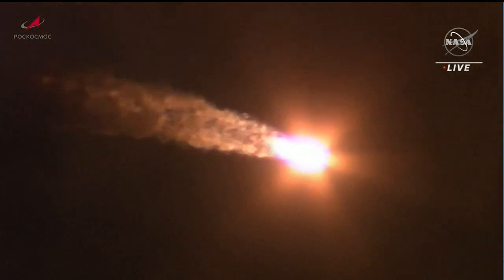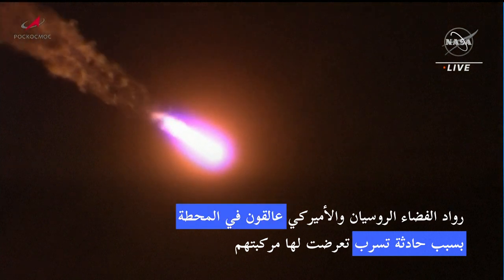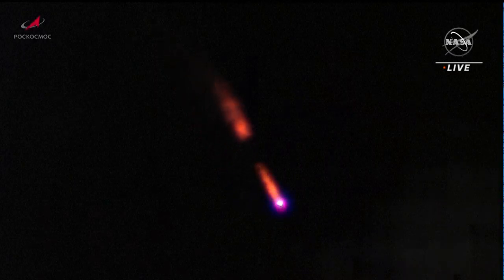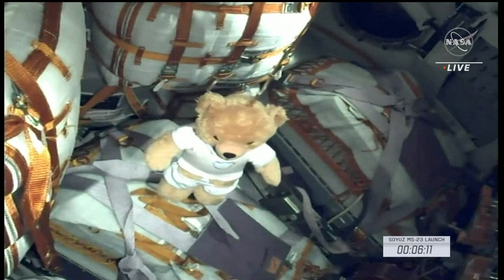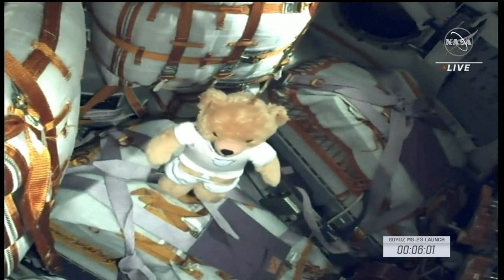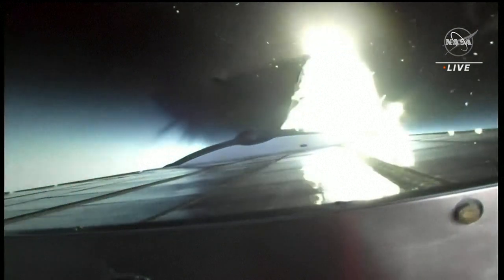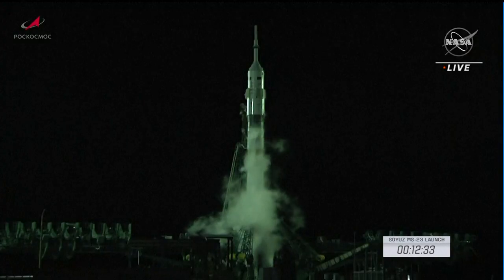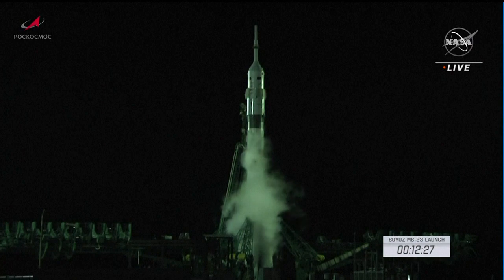إطلاق مركبة إغاثة روسية إلى محطة الفضاء الدولية لإعادة رواد فضاء بعد حادثة تسرب في مركبتهم | AFP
أُطلقت ليل الخميس الجمعة من كازاخستان مركبة فضائية روسية من نوع سويوز إلى محطة الفضاء الدولية، بهدف إعادة رائدَي فضاء روسيَّين وآخر أميركي عالقين في المحطة بسبب حادثة تسرب تعرضت لها مركبتهم.

👈 هل تريد ان تعرف اكثر عن اشتراكات وكالة الصحافة الفرنسية او تريد الحصول على ترخيص لاستخدام فيديو شاهدته على قناتنا؟ اضغط هنا من فضلك
ملاحظة: خدمات ومحتوى وكالة الصحافة الفرنسية مخصصة للاستخدام المهني فقط